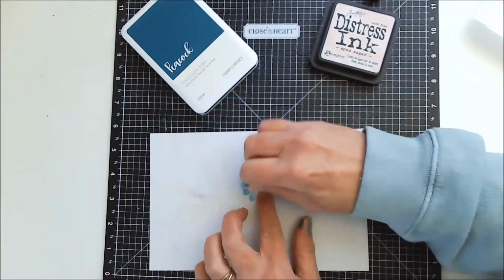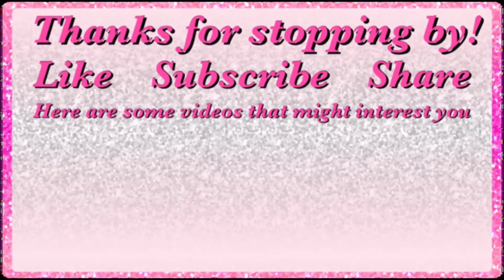Tuesday 2 Minute Tips & Tricks #23 - DIY Custom Colored Ribbon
HAPPY CRAFTING!!!